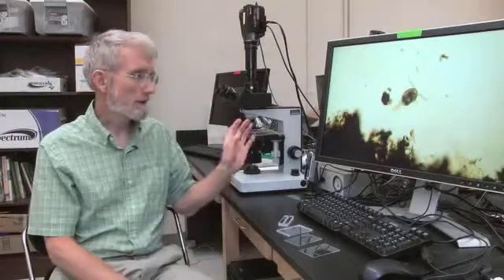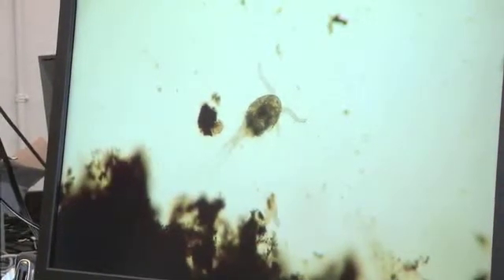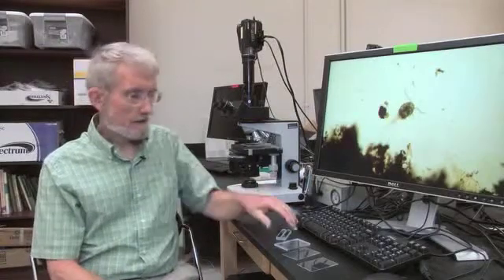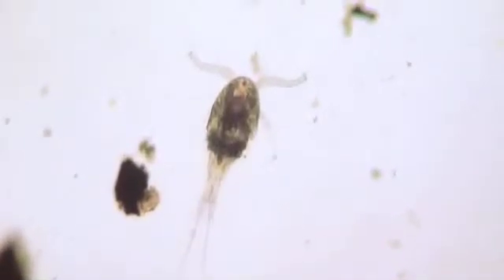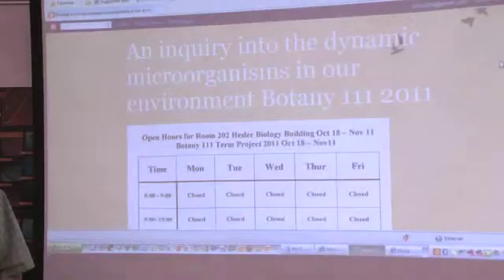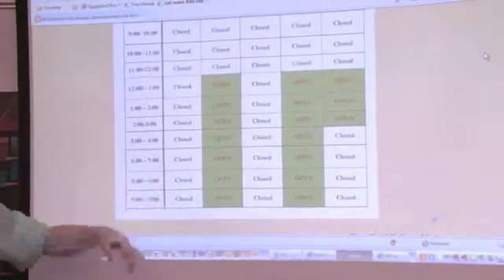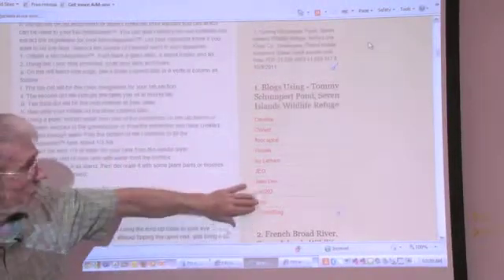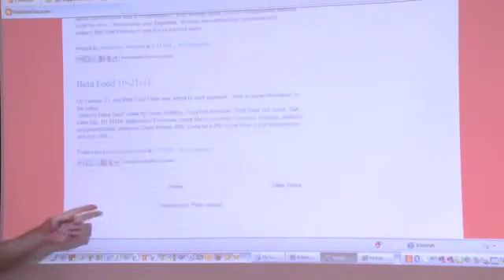2012 - Feature on Dr. Kenneth McFarland, Technology Tools for Teaching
Dr. McFarland manages the biology labs and greenhouses. He has been implementing technology into his classes for many years. His preference is not so much for the "newness" or "cool factor" of a specific tool, as it is the tool's ability to improve class efficiency for both the student and the instructor, and to enhance class engagement and communication. To that end, Dr. McFarland has been quite pleased with the use of Online@UT, wikis, blogs and clicker technology.​